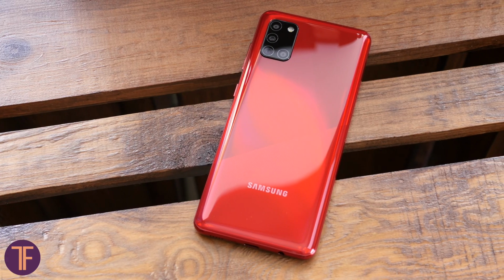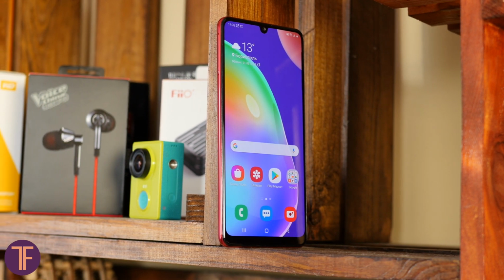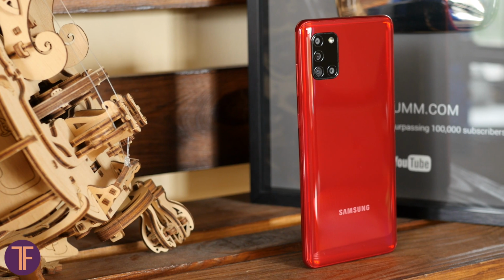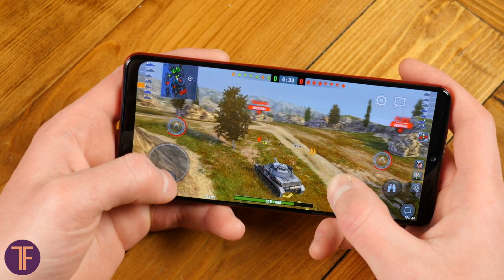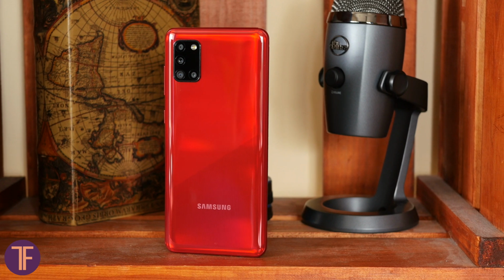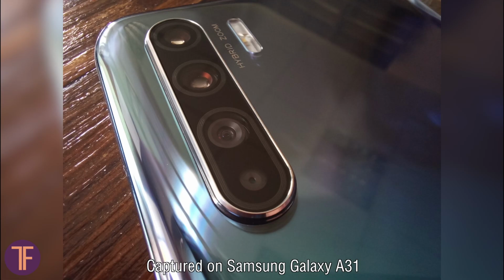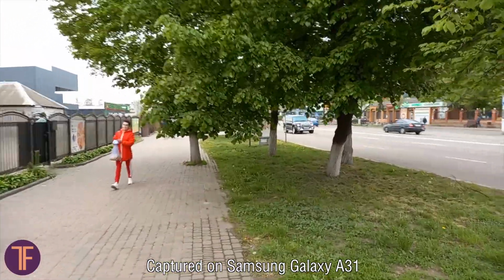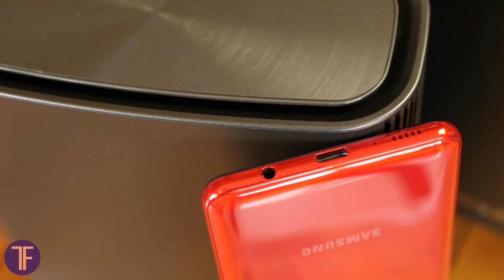China mid-class market can sleep easily! OR NOT? Galaxy A31 | Detailed Review | So Budget or Mid?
In this video, we take a deep look on Galaxy A31 - a mid-class smartphone from Samsung that once again set their own price into the common sence of things. Anyway, Galaxy A31 is one of the most affordable smartphones from А-series, that still have something to show. Enjoy watching our detailed review of this phone!